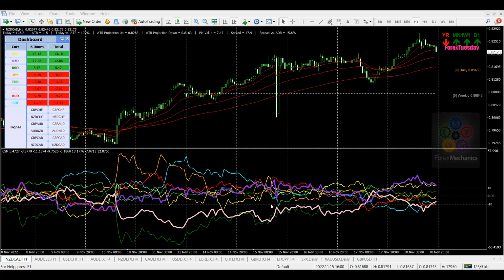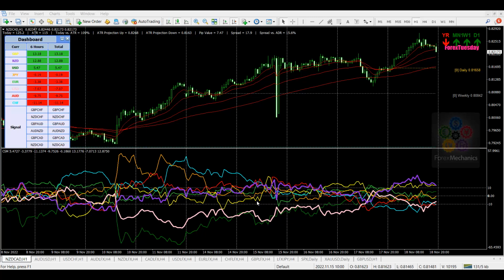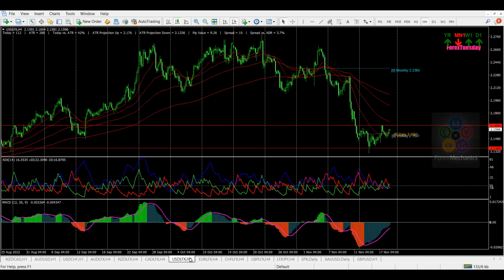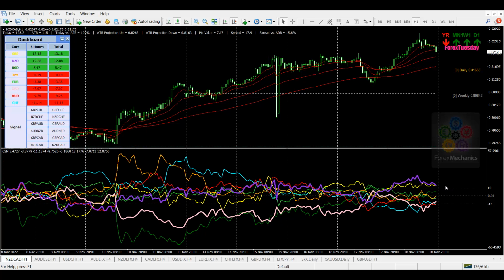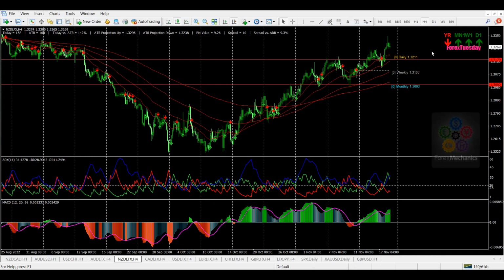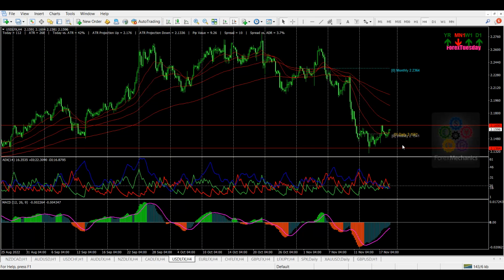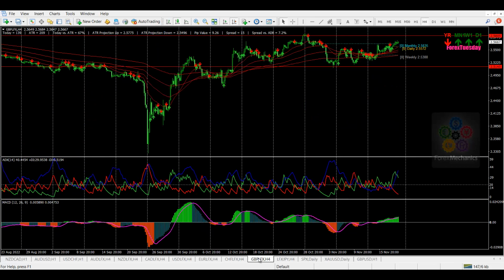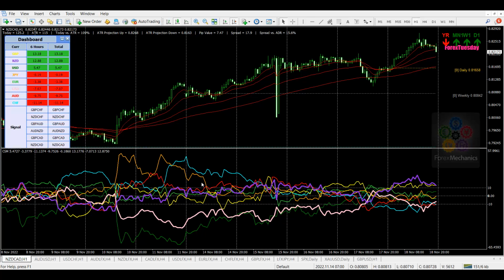Weekly Forex Forecast & Technical Analysis Weekly Forex Analysis Official Video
This video is showing weekly forex forecast & technical analysis information but also try to cover the following subject:

One thing I discovered when I was searching for information on weekly forex forecast & technical analysis was the absence of pertinent info.
 weekly forex forecast & technical analysis however is an subject that I know something about. This video for that reason should be relevant and of interest to you.
Follow our video clips concerning weekly forex forecast & technical analysis and various other similar topics on

Now that you have viewed my video regarding weekly forex forecast & technical analysis has it helped?

► Forex BROKERS I highly recommend:
I am using the below brokers since a long time. Excellent with Deposits, Withdrawals, great spreads and above all they have great customer service. I highly recommend to use atleast one of these brokers.